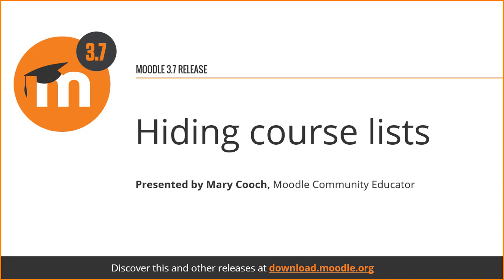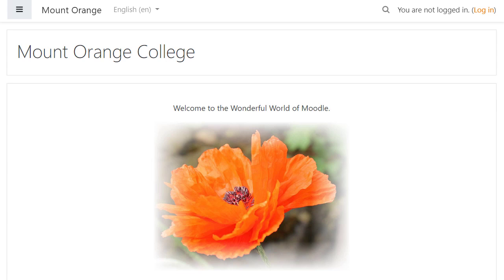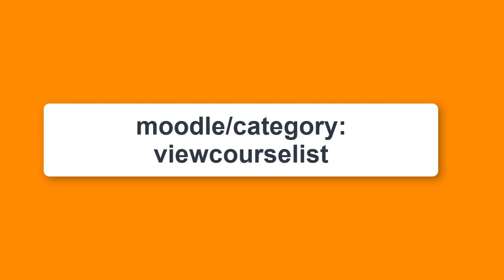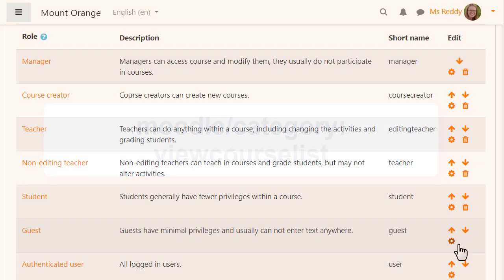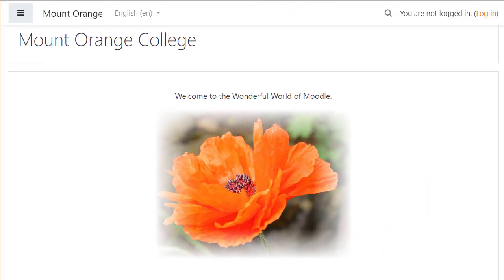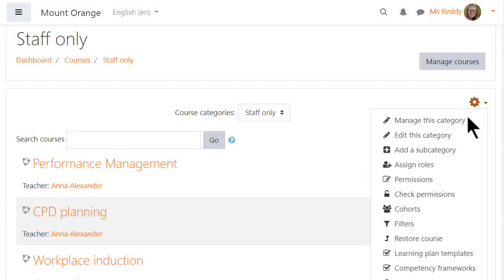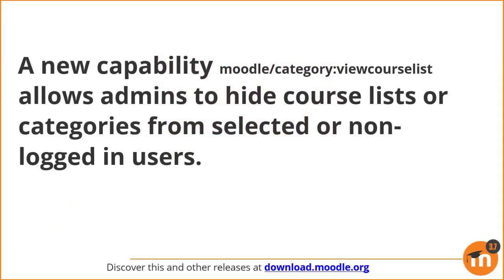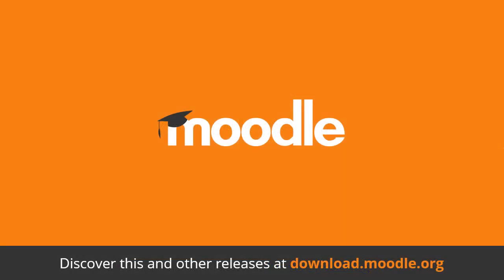3.7 Hiding course lists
A new capability gives admins the option to hide courses in categories from non-logged in or selected users.